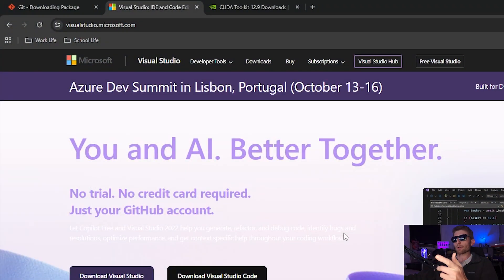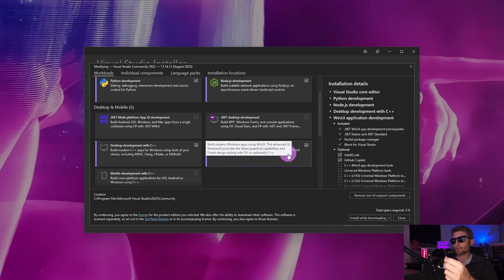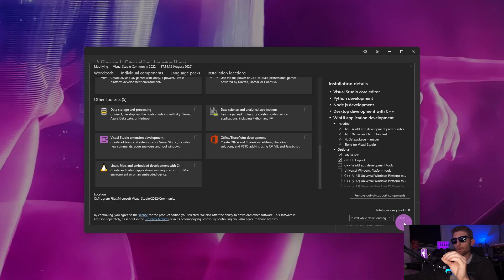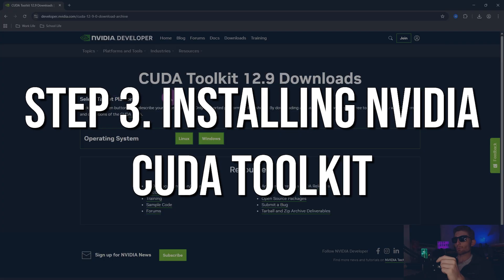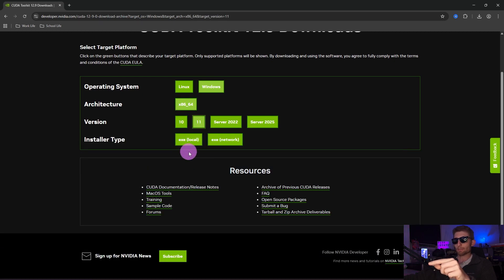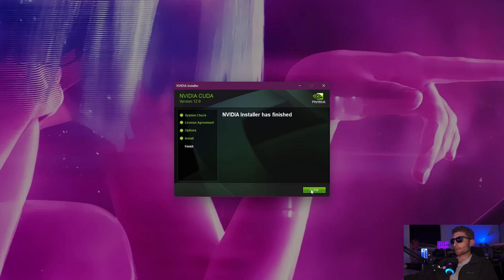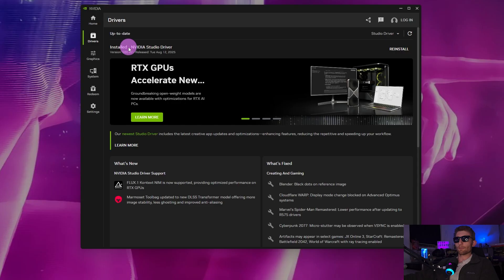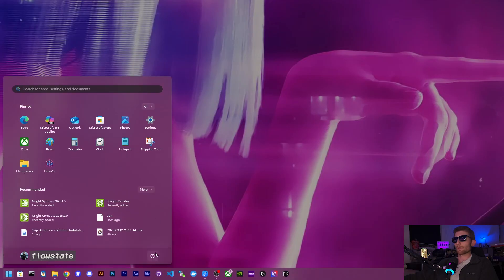Do NOT Install ComfyUI Until You Watch This.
You're one wrong version away from a janky, broken AI install. In this definitive guide, I give you the "secret sauce" – the EXACT steps and correct software versions to get your PC hyper-tuned for ComfyUI and other AI tools the first time.

Stop wasting hours debugging cryptic errors. I learned the hard way so you don't have to. We'll cover the precise setup for Visual Studio, Git, the critical NVIDIA CUDA Toolkit version, and your graphics drivers to create a rock-solid foundation.

You must AT LEAST be a FREE MEMBER to access it. That's not asking much, right?

-- TIMESTAMPS --
0:00 - The Mistake You're About to Make
1:00 - Get the Free Step-by-Step Guide
1:23 - STEP 1: Installing Visual Studio (The Right Way)
2:20 - STEP 2: Installing Git
2:33 - STEP 3: The NVIDIA CUDA "Secret Sauce"
3:28 - STEP 4: NVIDIA Drivers (Studio vs. Game Ready)
4:20 - You Are Now Ready